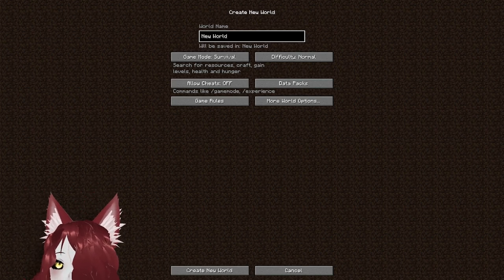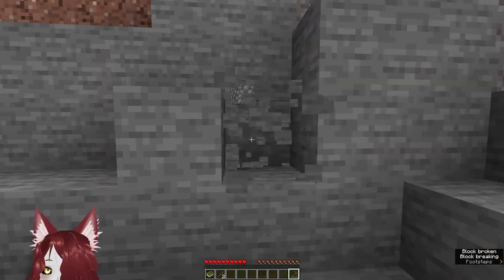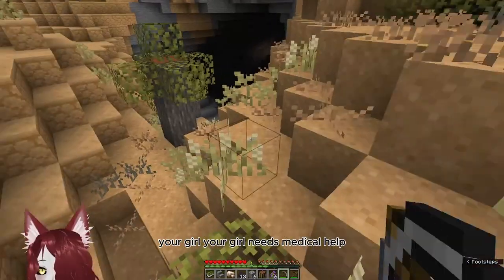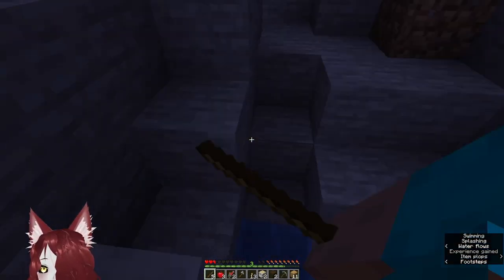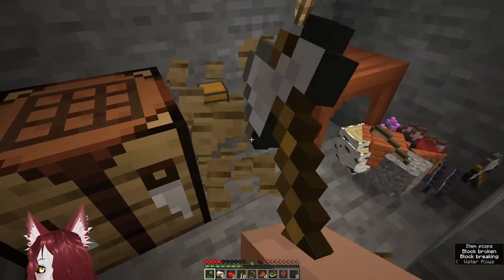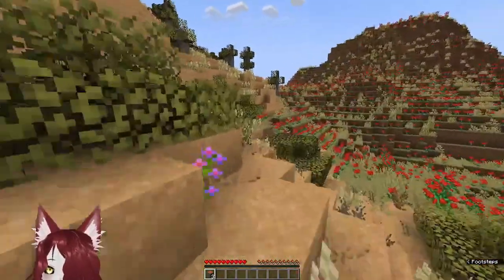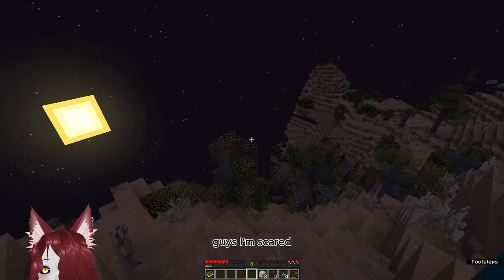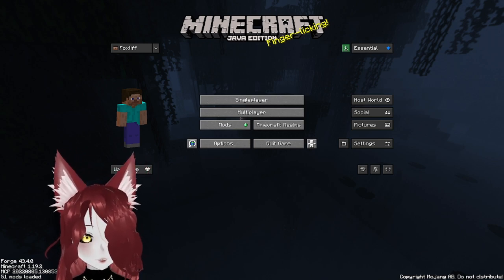Who forced me into this? || Horror Minecraft || Foxliff || Pre-debut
Hello there pups or newcomers! In this video, I will be attempting to play horror minecraft [keyword: attempting], whichever one of you who forced me to do this should confess right now or else I will curse you with an ouiji board :D